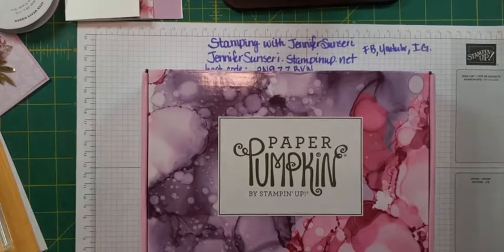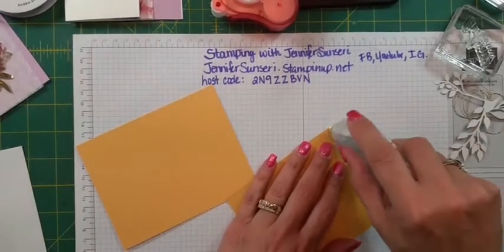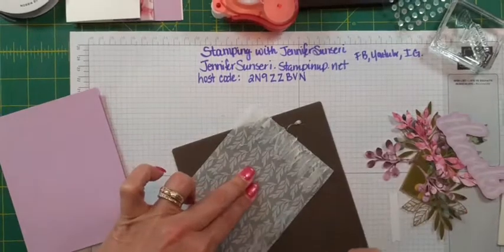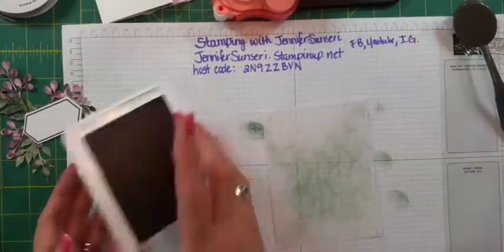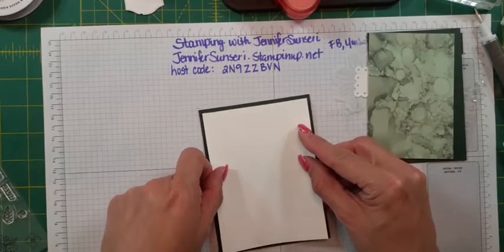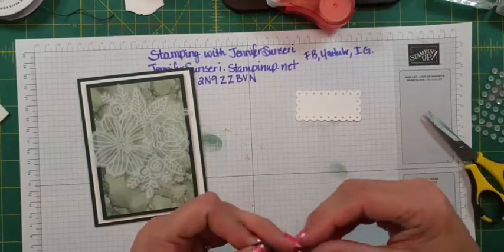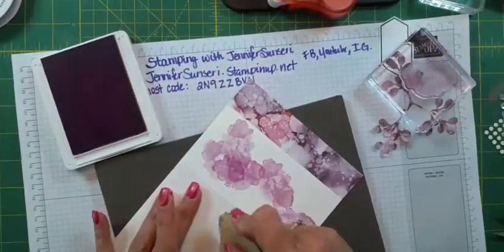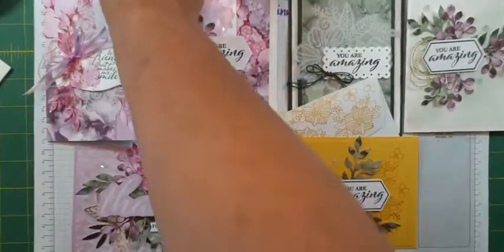Stampin Up Paper Pumpkin Expressions in color kit alternative designs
I have 6 alternative designs for you using this fabulous kit. So easy and fun! I've just added a few pieces of cardstock, some gold twine, and stamps from the forever fern stamp set to decorate my envelopes.